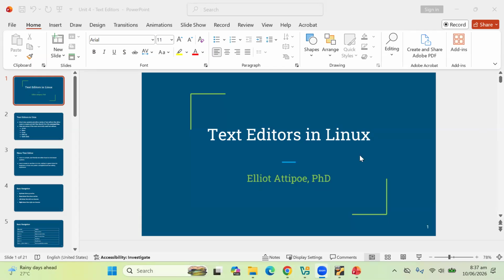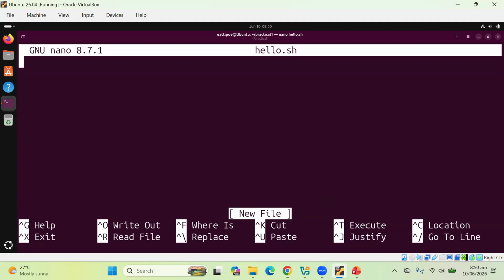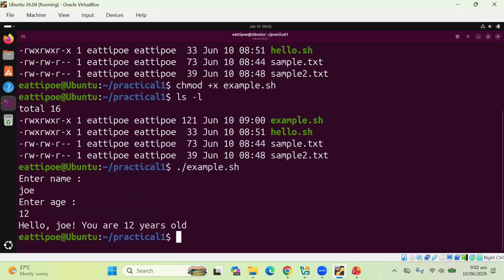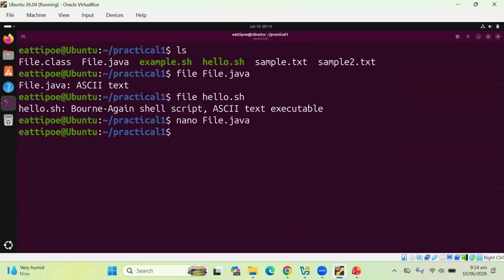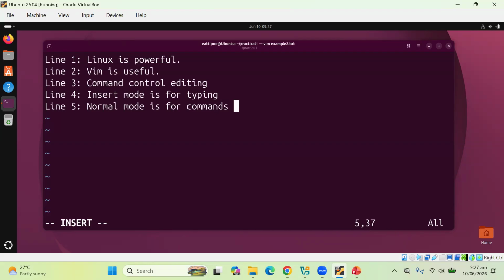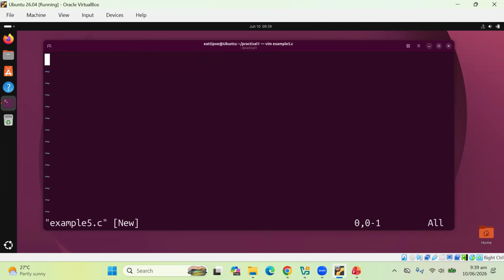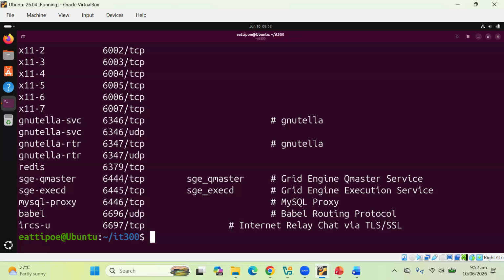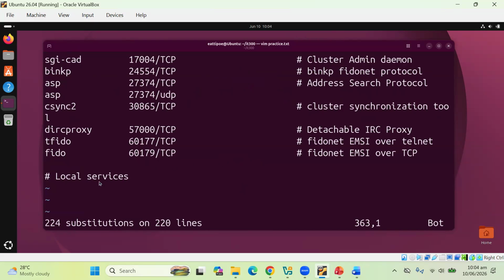TEXT EDITORS IN UNIX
Terminal or GUI? Nano, Vim, or Emacs? In this comprehensive lecture, we break down everything you need to know about Text Editors in Unix—the ultimate tools for configuration, scripting, and development in a Unix/Linux environment.

Whether you are writing your first shell script or managing complex code bases directly from the command line, mastering your text editor is a superpower. This tutorial covers the different types of editors, essential keyboard shortcuts, file buffers, and how to customize your environment for maximum efficiency.